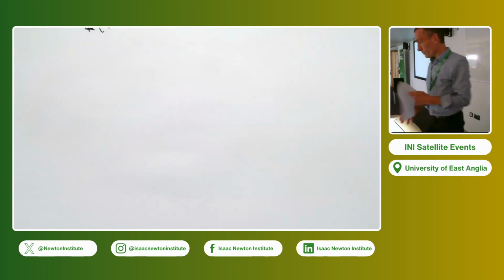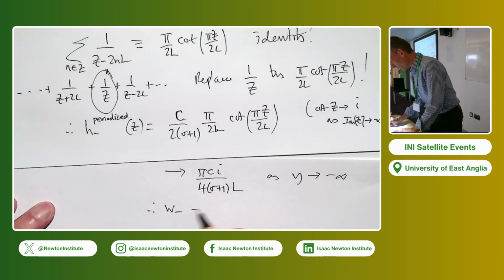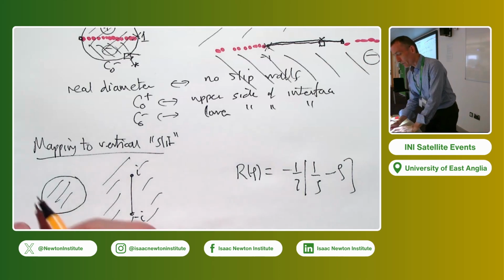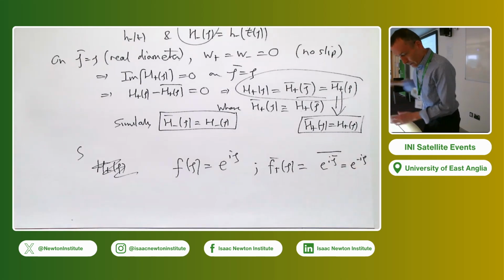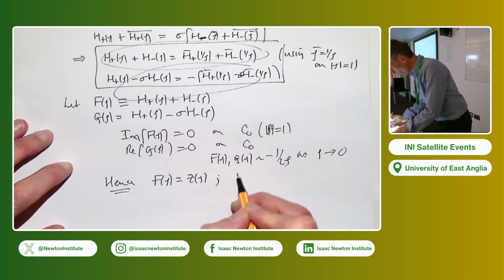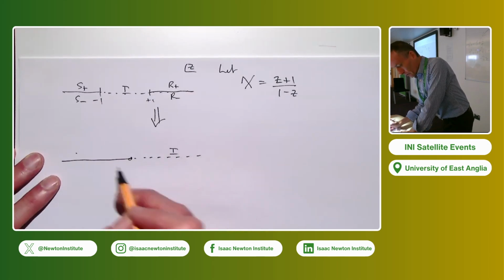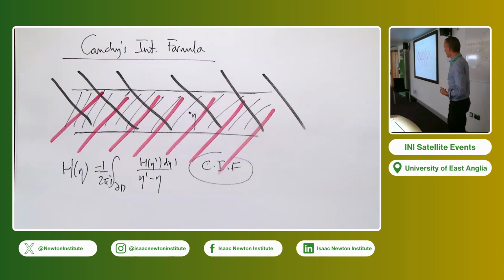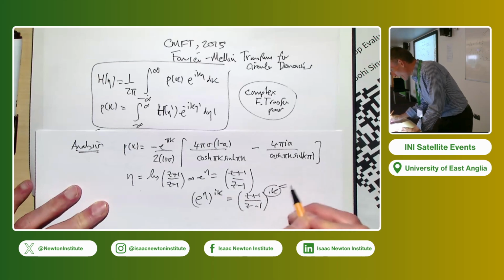Prof. Darren Crowdy | Analytical methods for multiphase flows Lecture 2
Speaker: Professor Darren Crowdy (Imperial College London)
Date: 2nd Jul 2024
Title: Analytical methods for multiphase flows
Event: (MFAW01) ECR Summer School
Abstract: Compared to single-phase flows, analytical methods for multiphase flows interacting across an interface are rare, even in two-dimensional model prob- lems where many tools (e.g. conformal mapping) that are useful in single-phase problems fail. These summer school lectures will survey some of the analytical methods for multiphase flows that do exist, including novel numer- ical schemes based on them, with special focus on recent examples pertaining to problems of current interest in modern multiphysics applications. The aim of the lectures is to spur interest in developing new mathematical tools and approaches for modelling multiphase flows.